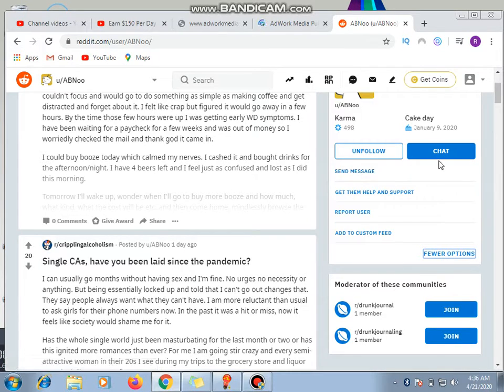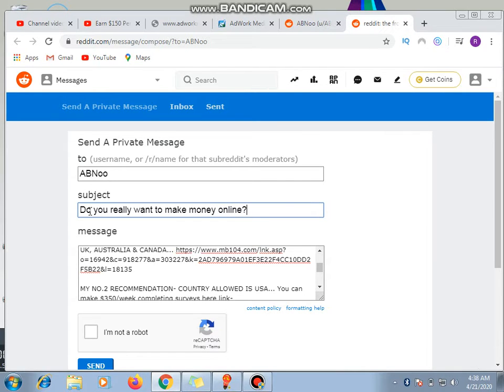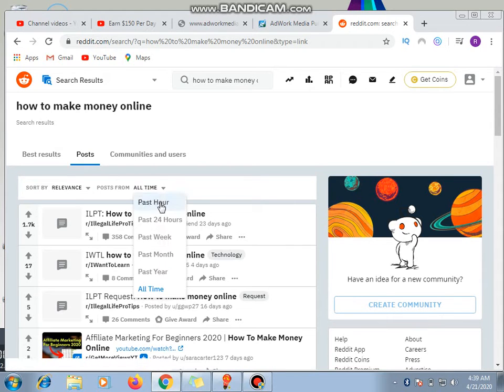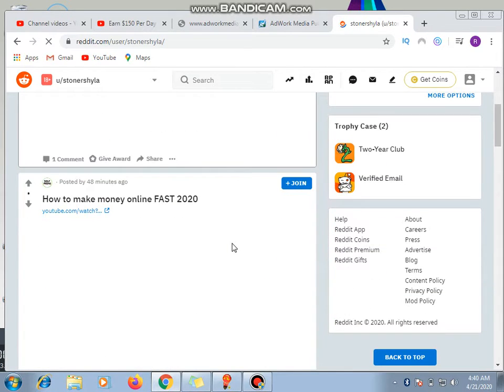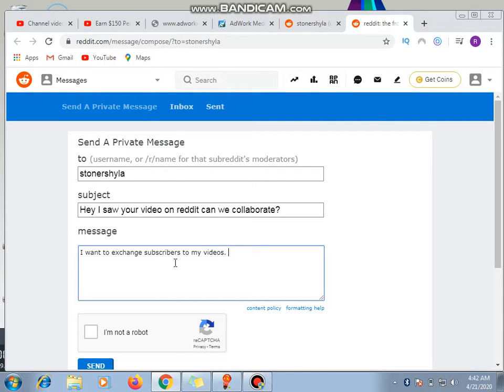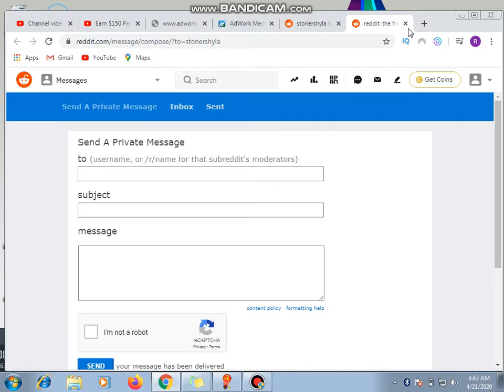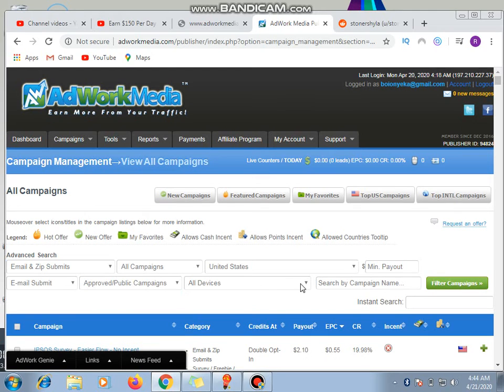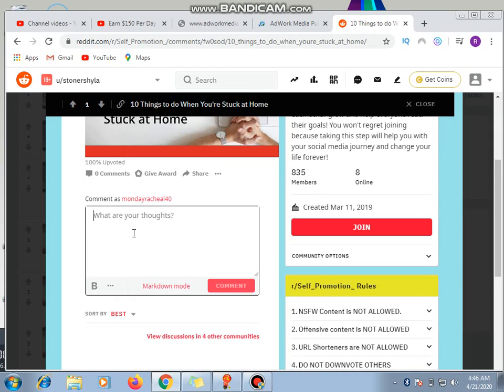* REPEAT THIS DAILY* Make $621 In 24 Hours With ONE LINK! (Make Money Online) Part3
How to make money online using one link and earn $600+ in 24 hours using a free traffic method. Watch the entire video for a complete step by step guide!
Hi, I'm Mr. Monday. Welcome to Money Monday YouTube Channel!
Today You will Learn How to Earn $150 Per Day DOING NO WORK In Passive Income Online (Make Money Online) Smart Money Tactics. If you want to make passive income online and earn over $150 a day this is possible and the best part is you can make this money online without doing any of the work yourself!
This definitely is possible and I will show you an example of someone making passive income over and over again on a daily basis and how you can copy them to make money online in affiliate marketing sales and make passive income online.

MY NO.1 RECOMMENDATION:
EARN $25 PER REGISTRATION HERE - COUNTRIES ALLOWED ARE USA, UK, AUSTRALIA & CANADA...
MY NO.2 RECOMMENDATION-
COUNTRY ALLOWED IS USA...

*** ►Never miss a DAILY video about making money online.

MORE FROM MONEY MODAY YOUTUBE CHANNEL:
 Below I equally attached a lot of resources that are actually talking and teaching about how to make money online with Adworkmedia affiliate marketing in 2020, so I’d recommend you watch them and actually learn their free tricks and strategies as well...

➜   $100/DAY Adworkmedia CPA Marketing Tutorial (How To Make Money Online CPA For Beginners 2020) Part 1

IGNORE THESE!

money, work at home, work at home job, youtube channel,